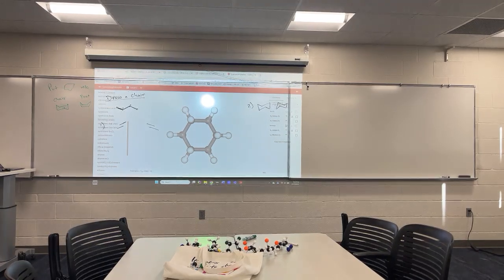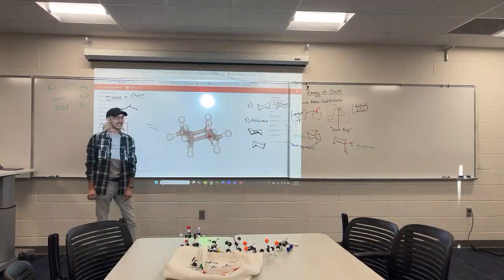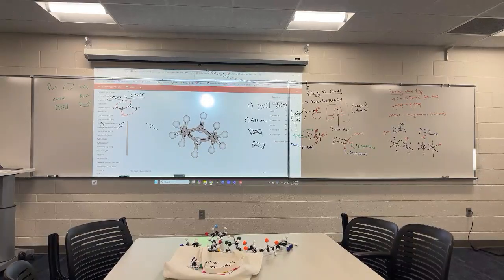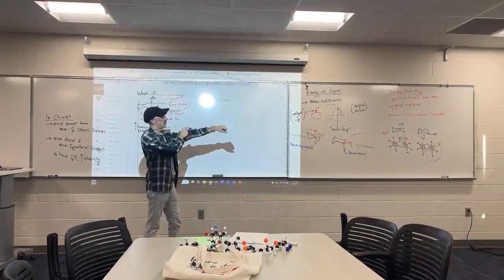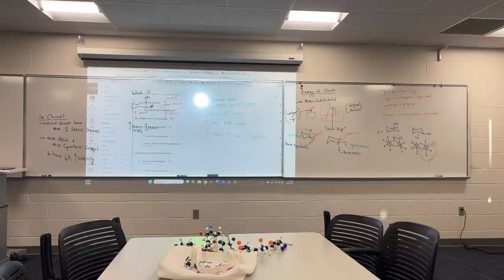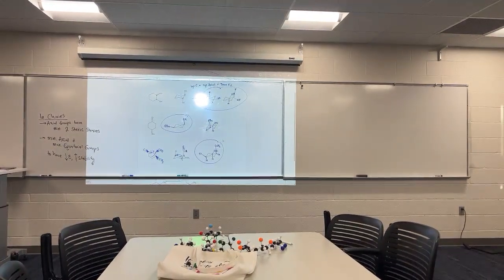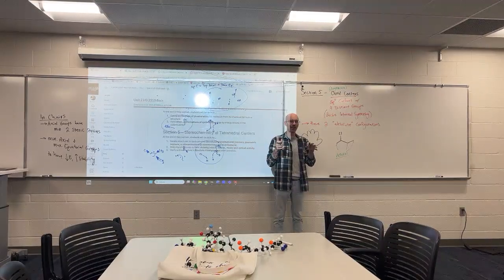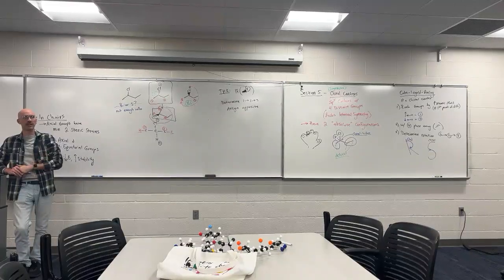Chair Conformations and Intro to Chiral Carbons